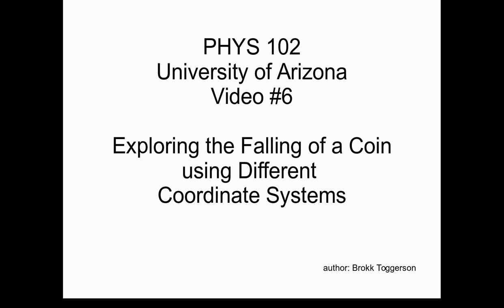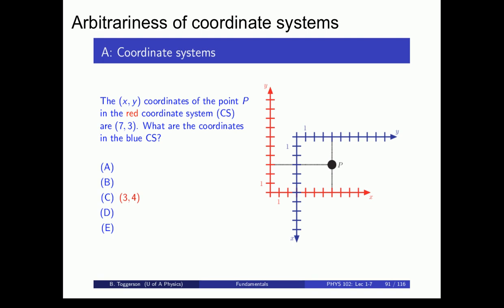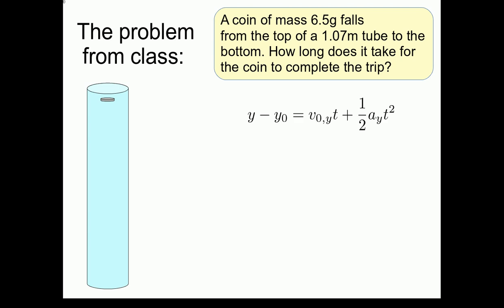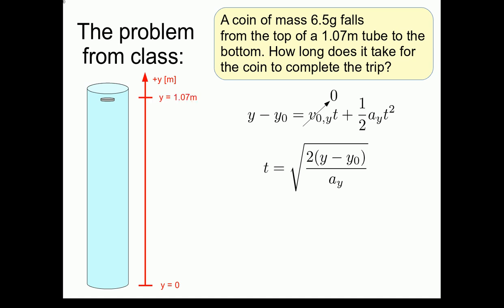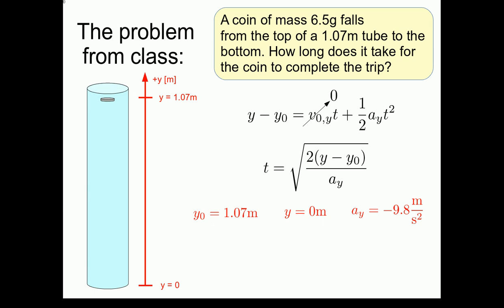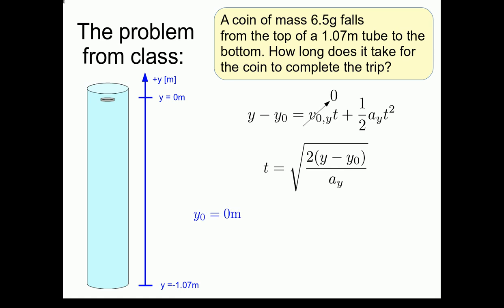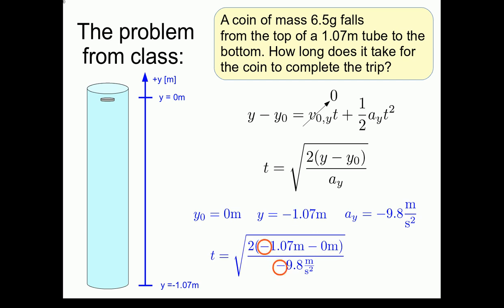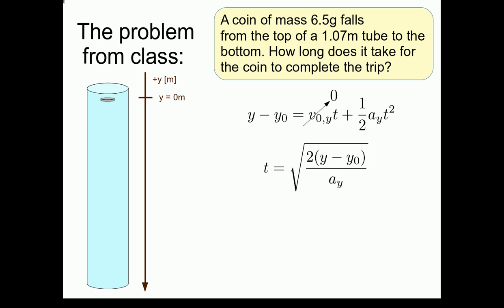Video #6: Falling Coins with Different Coordinate Systems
This video explores a problem that you did in class of a falling coin with additional coordinate systems.